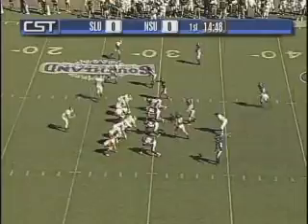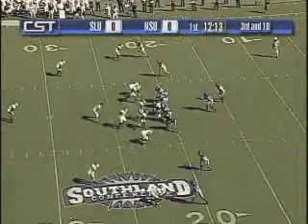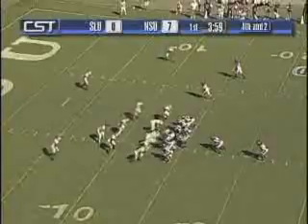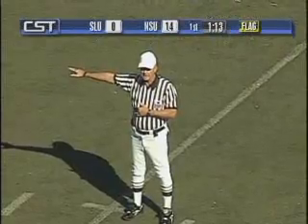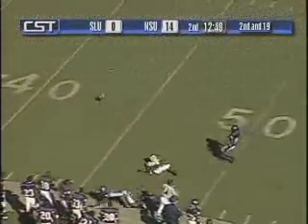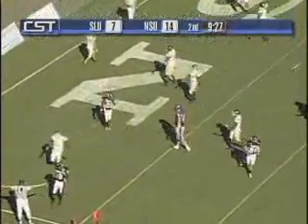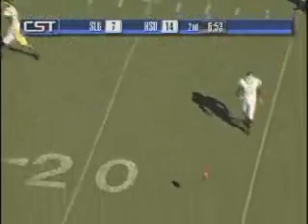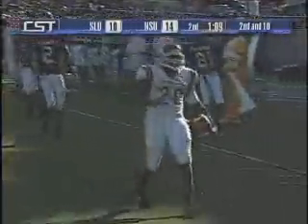Mike Lucas Show (Northwestern St. Part One)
Weekly highlights with Southeastern Louisiana head football coach, Mike Lucas.